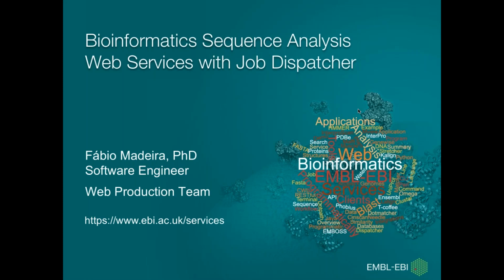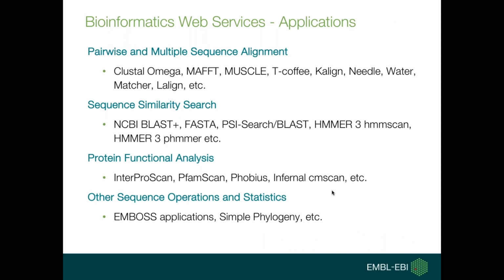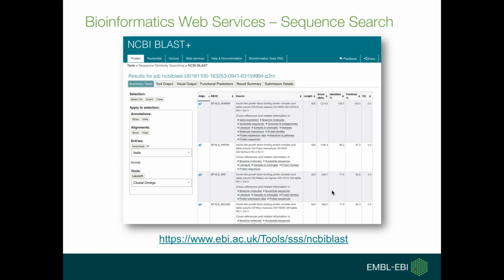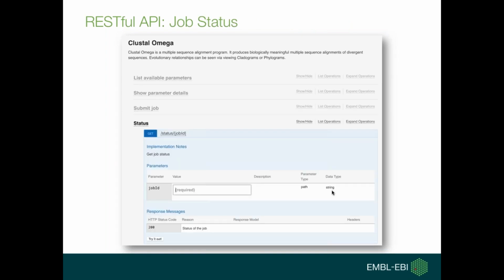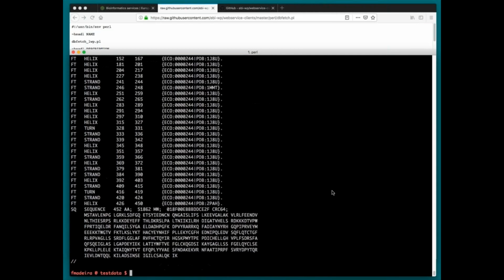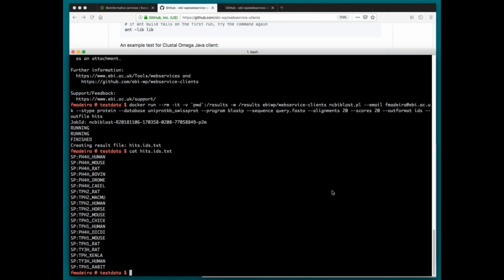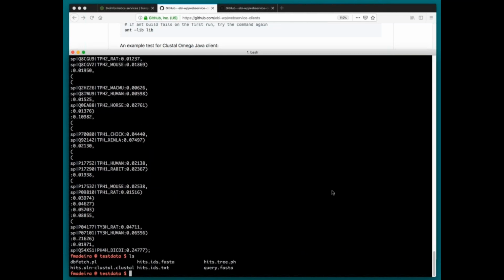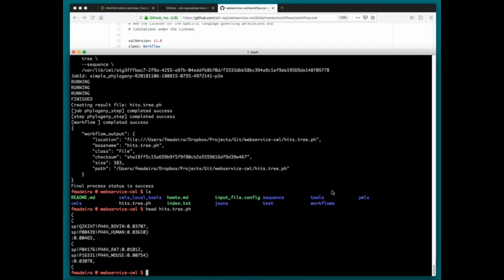Bioinformatics Sequence Analysis Web Services with Job Dispatcher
The EMBL-EBI Job Dispatcher framework provides free access to several core Bioinformatics tools and related data, via the web or programmatically via Web Services APIs. In this webinar, we will give an overview of the Web Interface and RESTful API. We will then explore how to use our Sample Clients to perform various bioinformatics analysis, and how we can leverage CWL to run analysis workflows.

This webinar was recorded on November 7th, 2018. It is best viewed in full screen mode using Google Chrome. The slides from this webinar can be downloaded at our Train